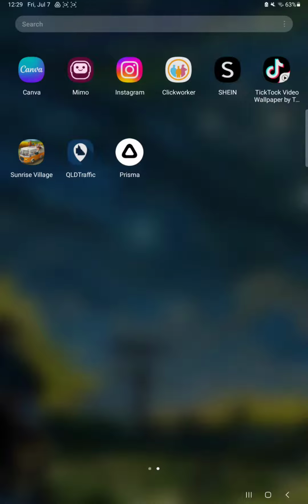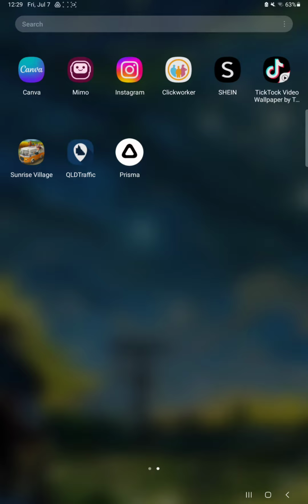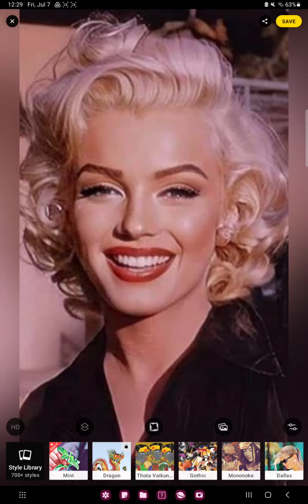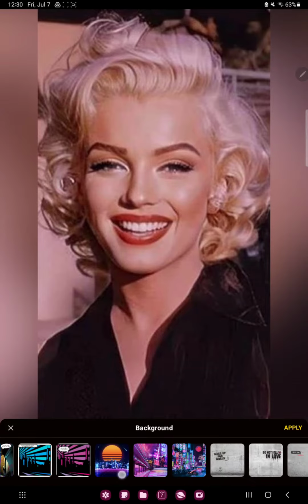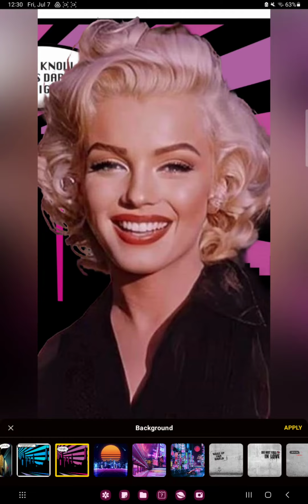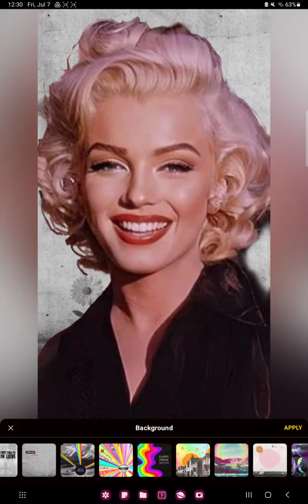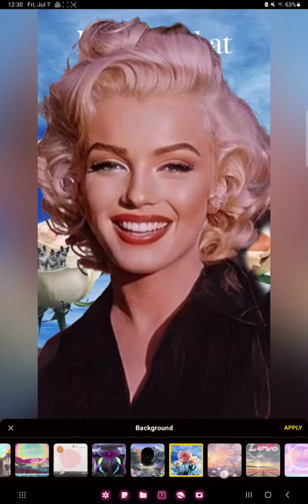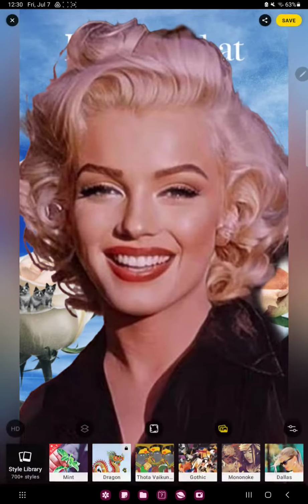How to add background on Prisma?